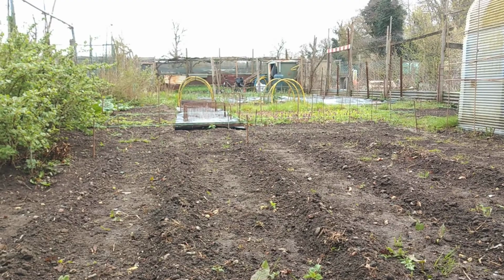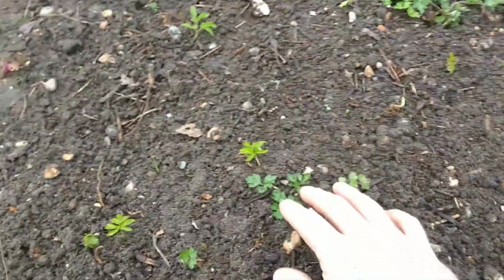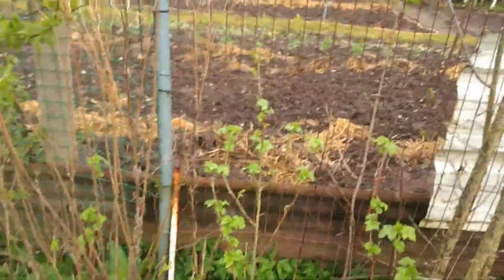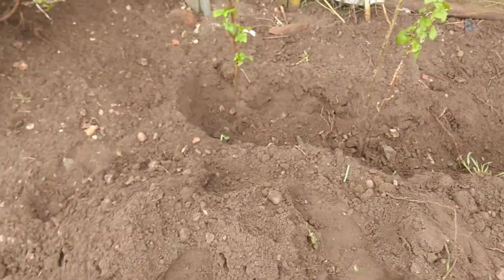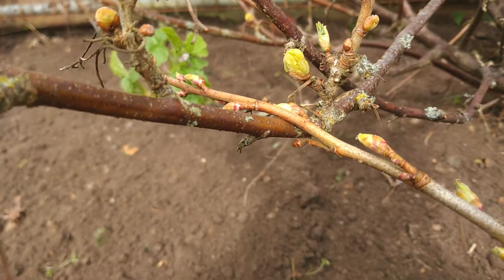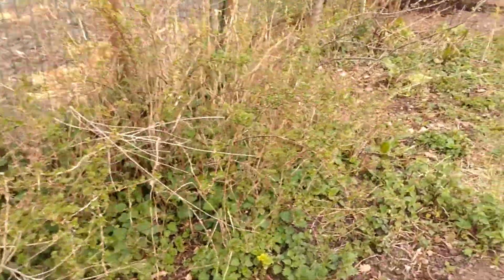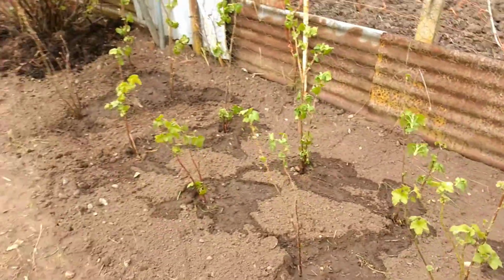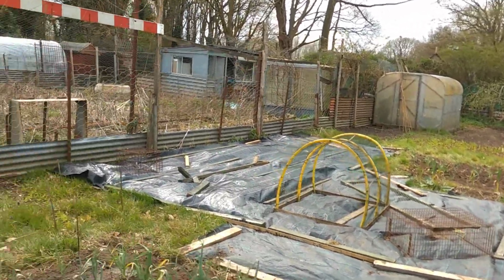Allotment update - Blackcurrants, Leeks and Big Bud Mite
Another productive session on the plot, relocated the self seeded leeks, made a new bed for our black currant plants and discovered that some of the black currants have big bud mite, which I talk about a couple of times in the video.